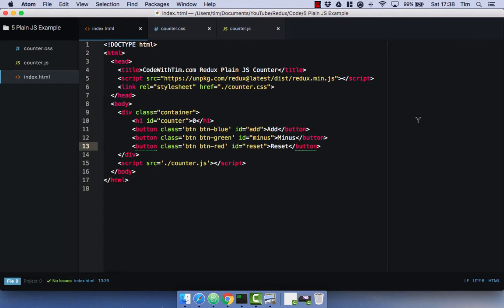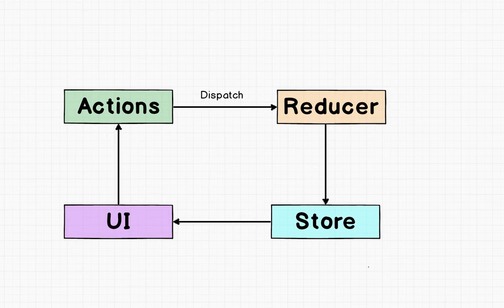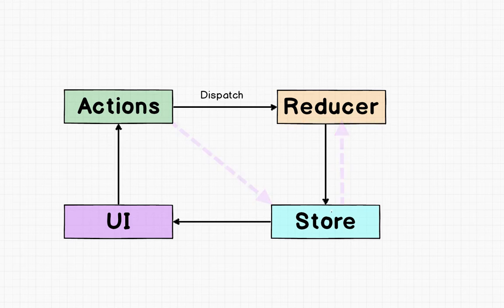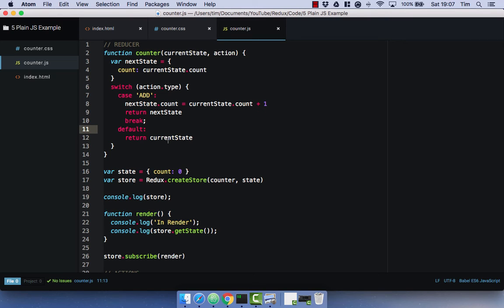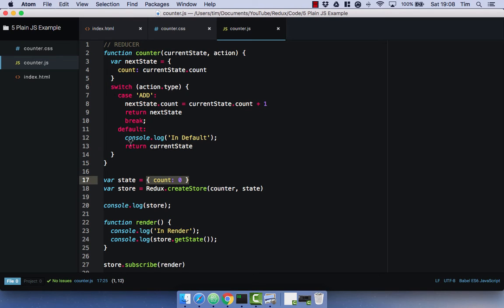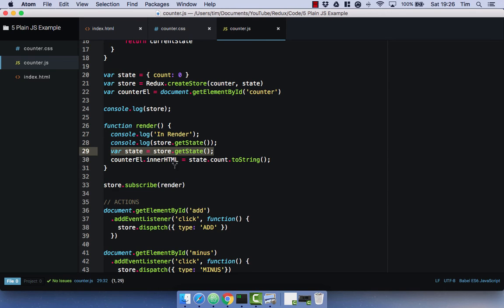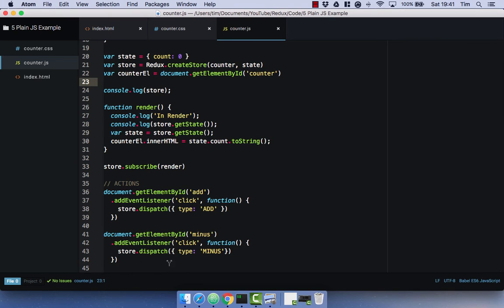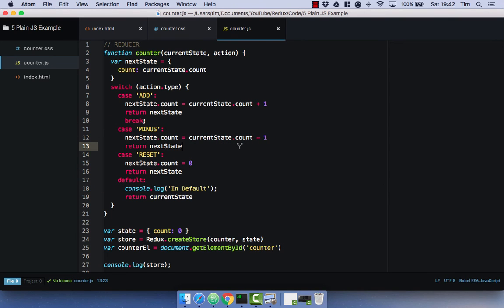Plain JavaScript Example - Redux Part 5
Lets build a simple Redux application using plain JavaScript so we can get a handle on how to use the 3 fundamental concepts we've learnt so far.